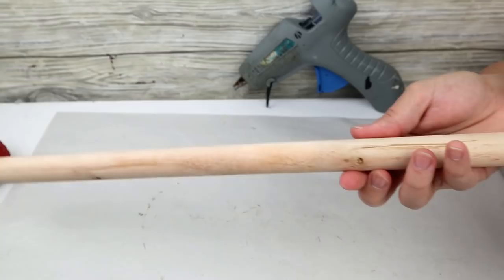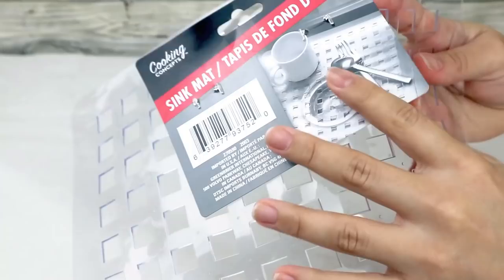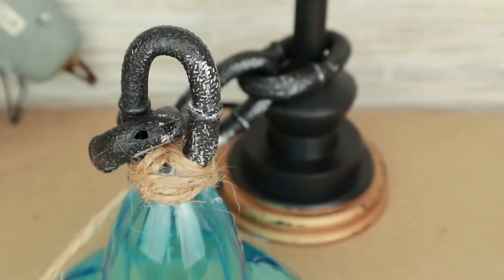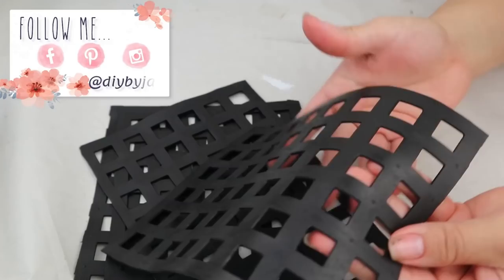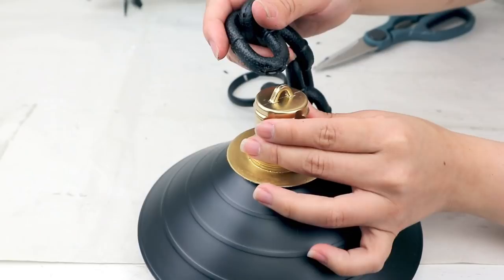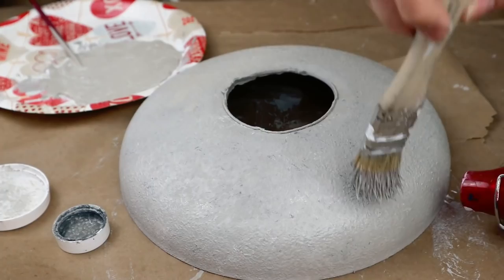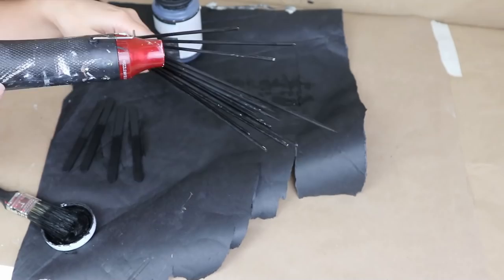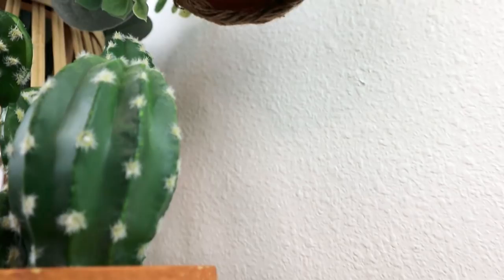TOP 10 DIY LAMP IDEAS | DIY DOLLAR TREE HACKS | DIY AFFORDABLE LAMPS | Anthropologie Inspired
Today I will be showing you unbelievable hacks and ideas to create lanterns - lamps - light pendants using supplies from the  Dollar Store! Easy DIY home decorations to try that are budget-friendly. This decorating ideas can fit your décor style like traditional, rustic, farmhouse, boho, modern, mid-century modern, etc.

My Rugs :
Prisma Monochrome Ruge in 8' x 10'
My NEW Ruggable rug:
Kamran Hazel Rug in 8'x10'

*Pillow Inserts
*Heat Tool
*Staple Remover